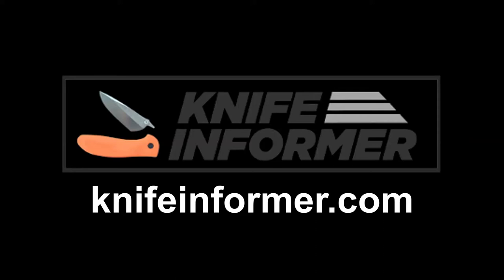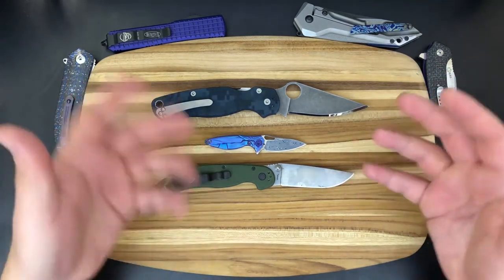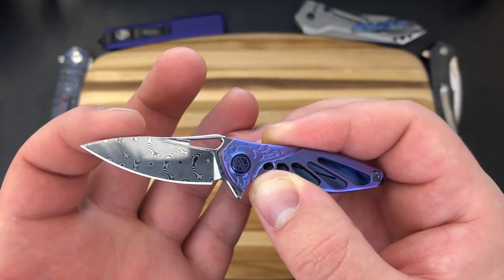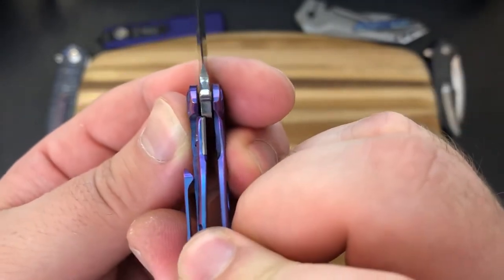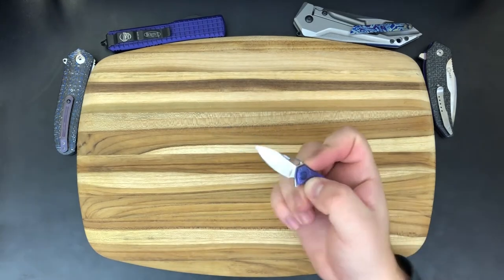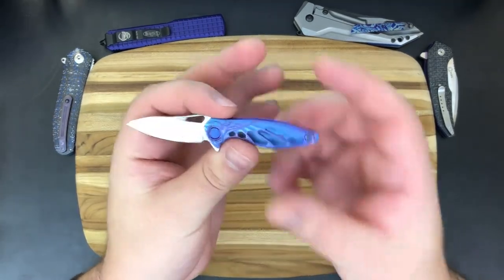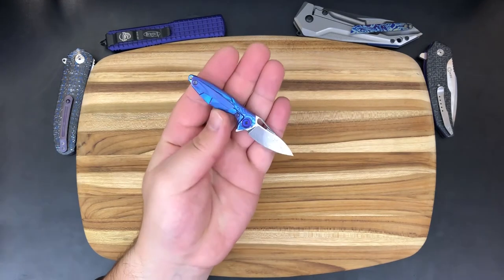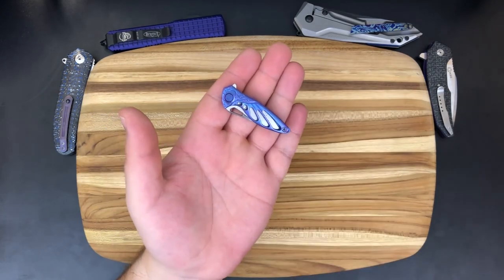Rike Knife Hummingbird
@TovarishWorks on IG